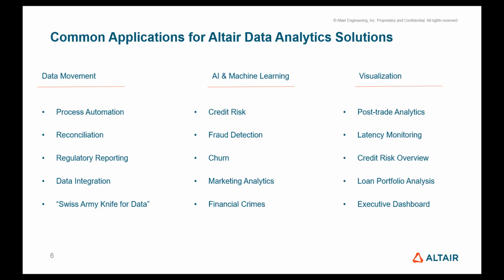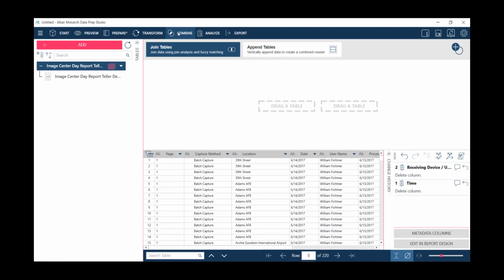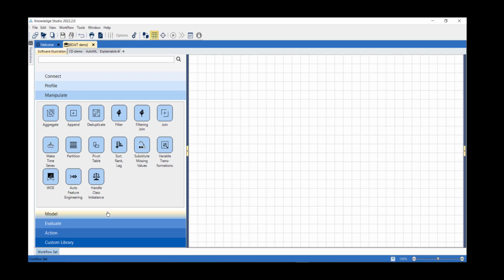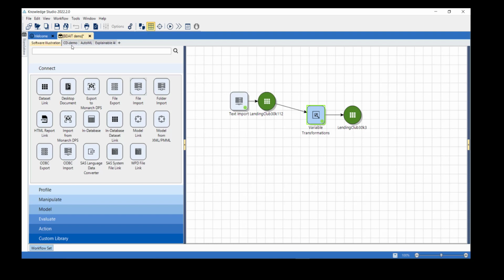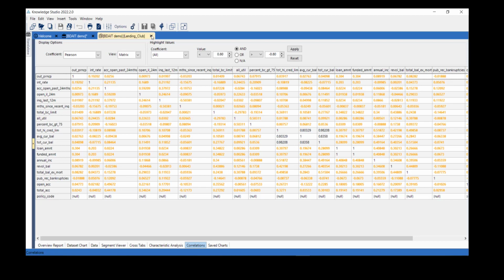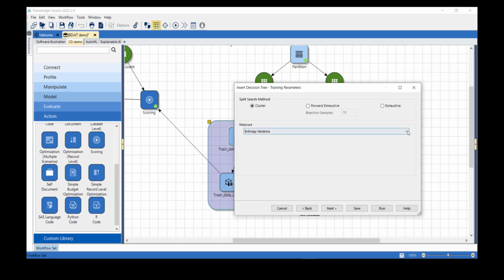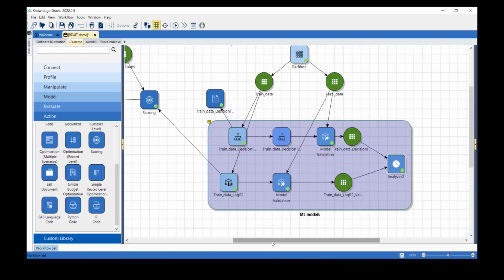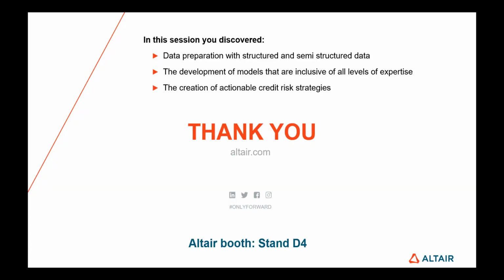Optimize Credit Risk Strategies Through A Low-Code/No-Code Visual Analytics Platform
Data Analytics is growing at a rapid pace in countless directions. Digital innovation leaders must make strategic, informed decisions using science and data; however, starting the journey can be daunting. Implementing a low-code/no-code visual analytics environment incorporates all levels of analytics expertise. Whether you are a data scientist, engineer, or citizen analyst, learn how collaboration in one platform can optimize your organization's credit risk strategies.

In this session you will discover:
•    Data preparation with structured and semi-structured data
•    The development of models that are inclusive of all levels of expertise
•    The creation of actionable credit risk strategies

This is a recording of a presentation made at the Big Data & AI Conference Toronto conference in October 2022.